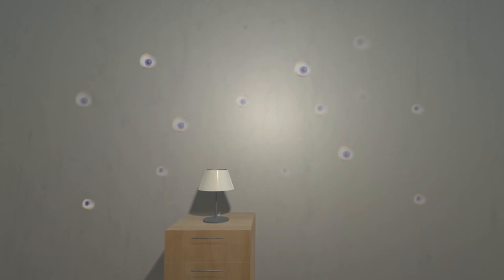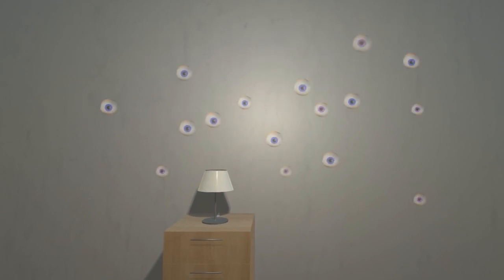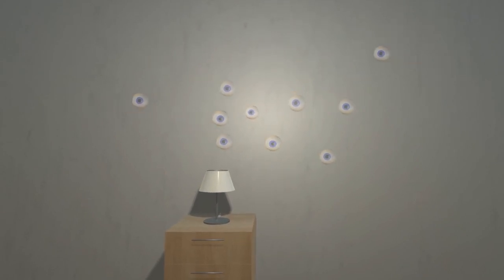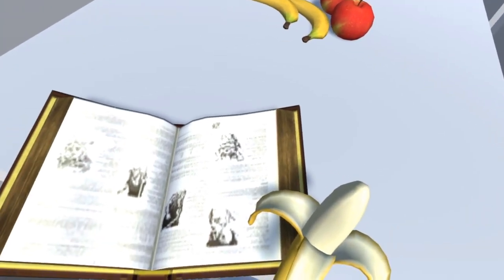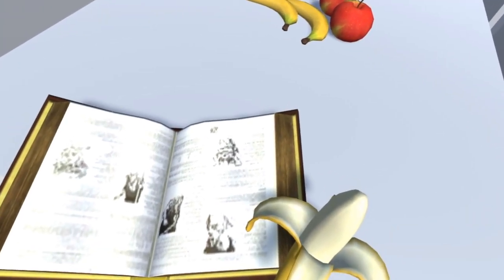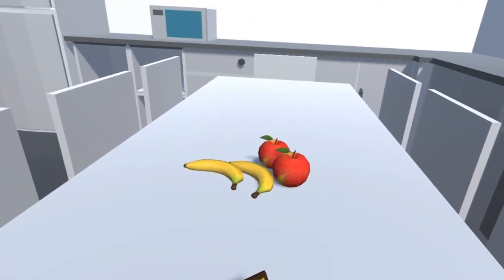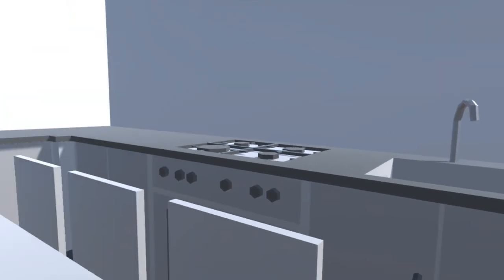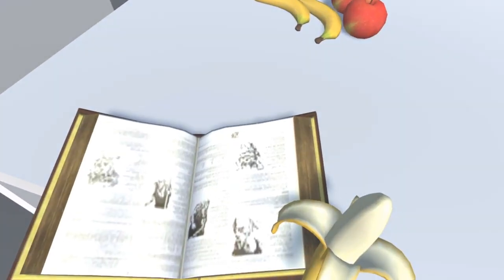Crossing Borders: Your Virtual, My Reality | VR Schizophrenia Simulation Project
A Schizophrenic VR simulation:

During the past few months, I have been working on my personal project where my idea is to pass the idea across to society about the mental illness called Schizophrenia. Schizophrenic patients see and hear things that do not exist. Often times, all these visual and auditory hallucinations has led them to believe their delusions and trust things that aren't there.

I personally think that there is not much awareness or education towards mental illness and thus resulting in a lot of misinterpreted and mislabeled mental illness terms. For example, when people hear 'psychotic', they think that it means 'insanity' or 'danger'. When they hear the term 'Schizophrenia', they think that the patient is psychotic. These led to society trying to stay away from this group of patients, isolating them without trying to understand what they really are going through.

My project is a Virtual Reality simulation where users who wear the Virtual Reality headset will be able to go through a first-person perspective on what is going on in Schizophrenic patients' mind and experience what they see and hear.

*This video prototype is solely for a student's personal project.